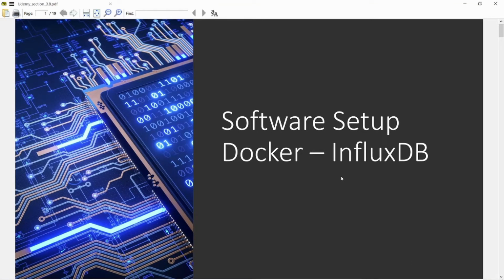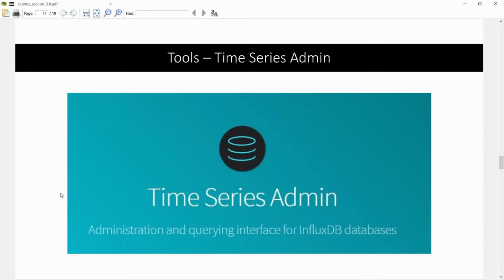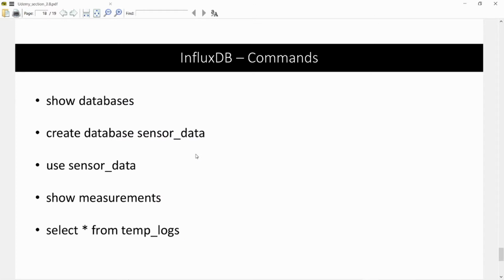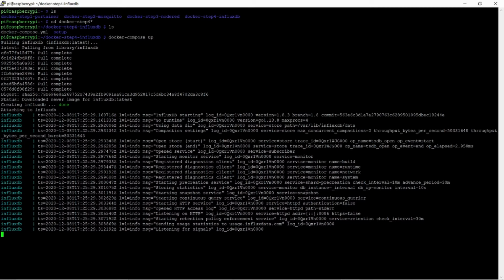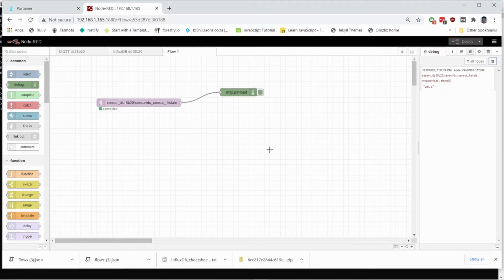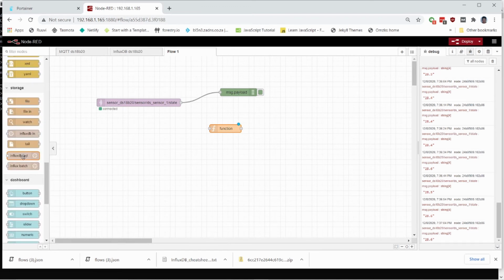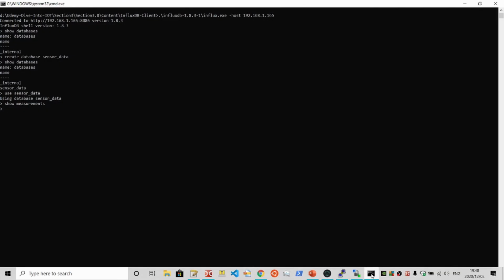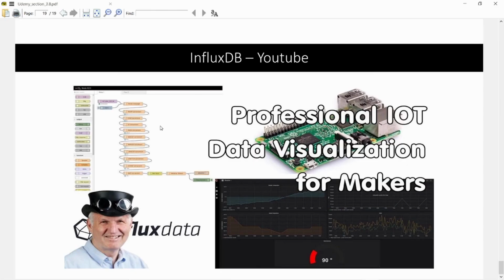section 3 8